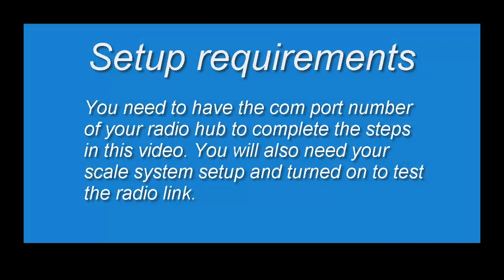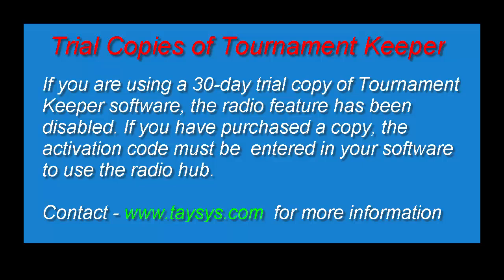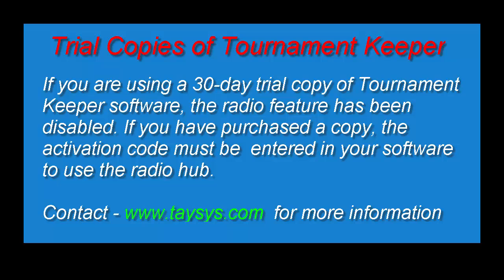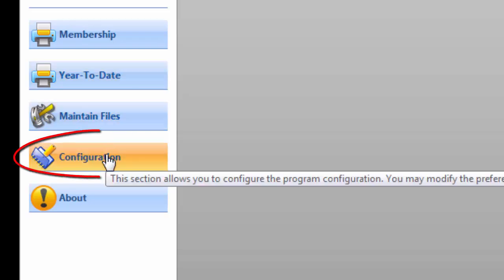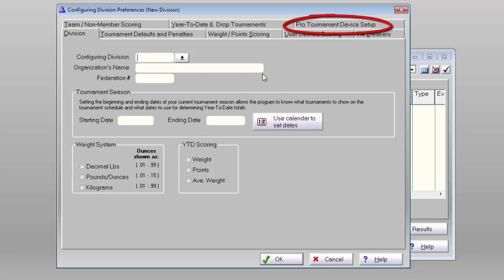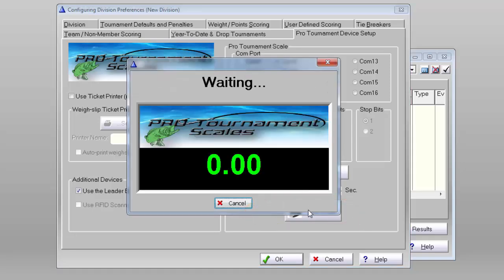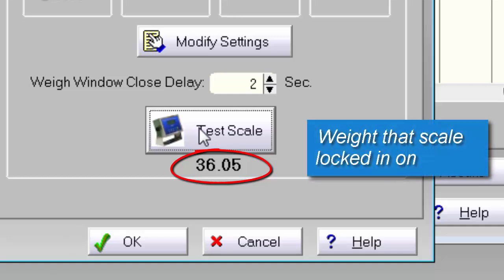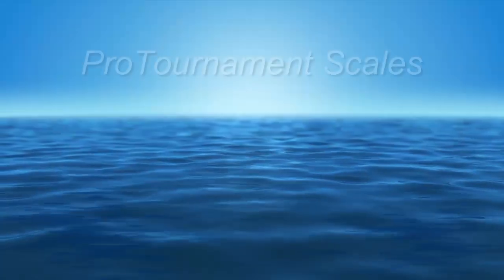Video 3 Setup of radio for Tournament Keeper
In this video we will show you how to setup the radio for Tournament Keeper Software.